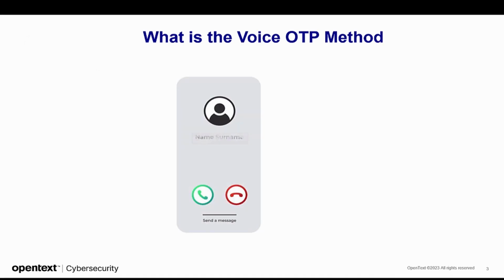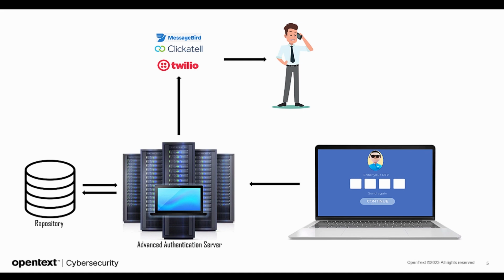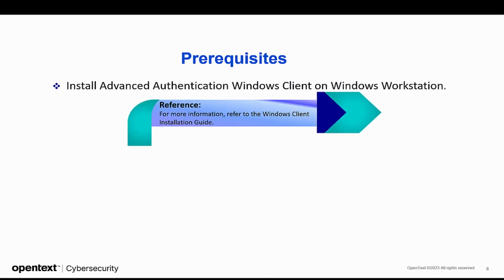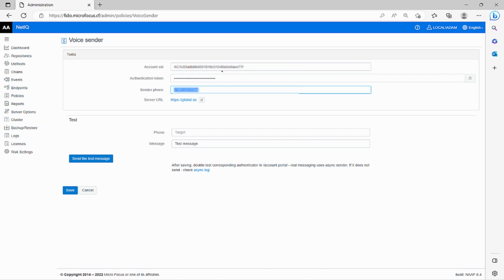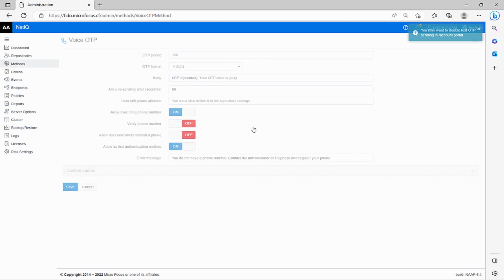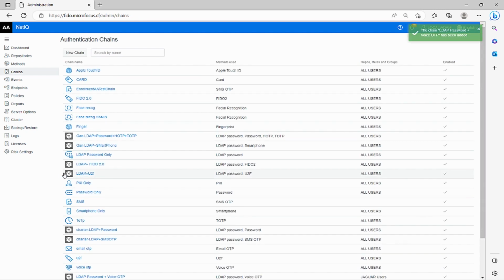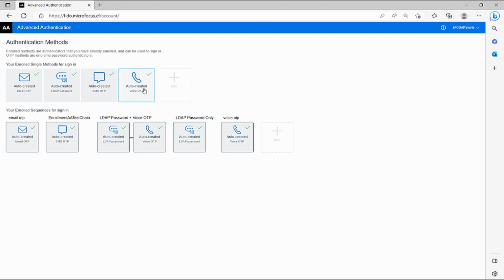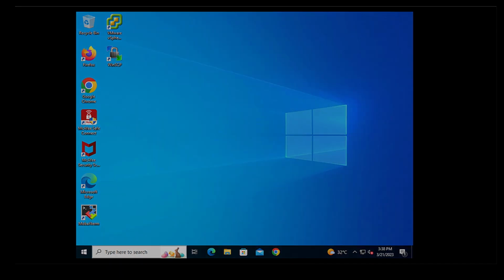Configuring Voice OTP as the Second Factor Authenticator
- This video demonstrates how to configure the Voice OTP method as second factor authenticator for Windows workstation.